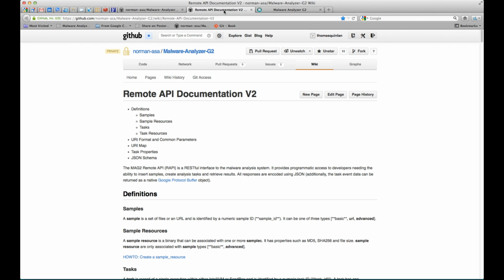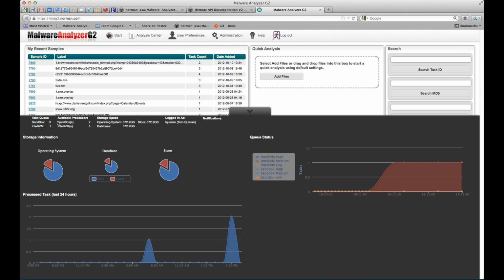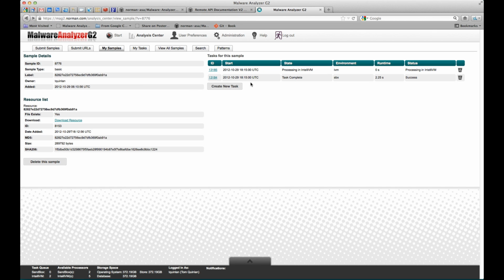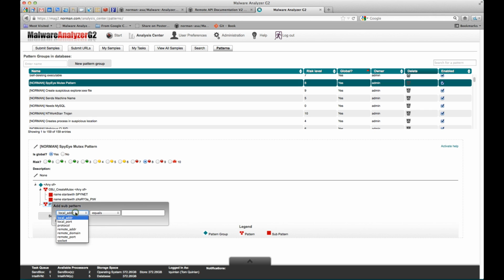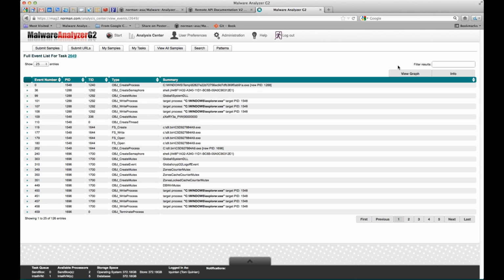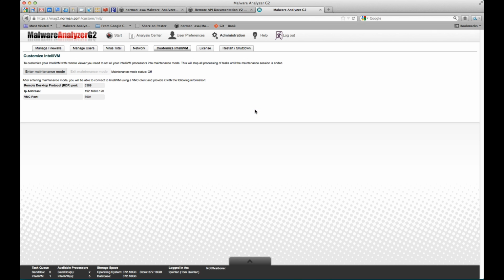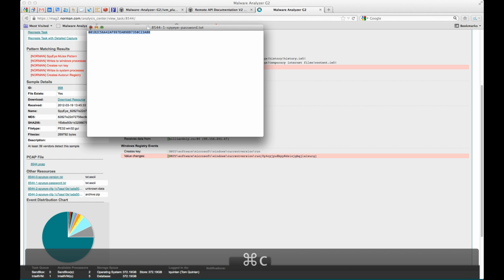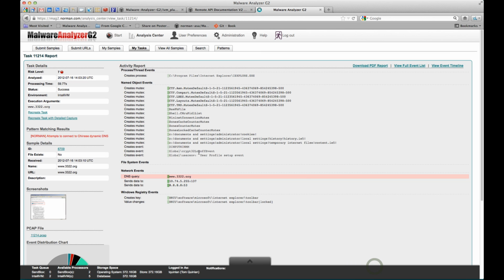Malware Analyzer G2 Demonstration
Sales Engineer and Malware Researcher Thomas Quinlan provides a walkthrough demonstration of Malware Analyzer G2.  Malware Analyzer G2 is Norman's automated dynamic malware analysis platform providing security professionals and incident responders with actionable intelligence quickly with respect to malware threats.